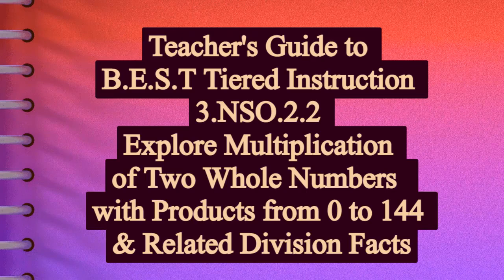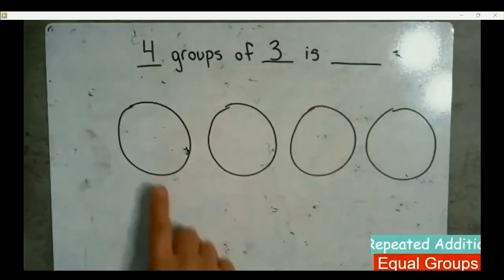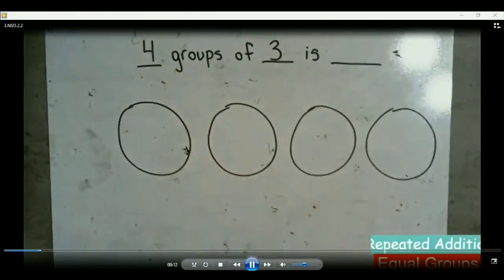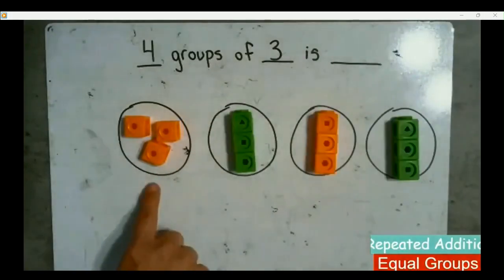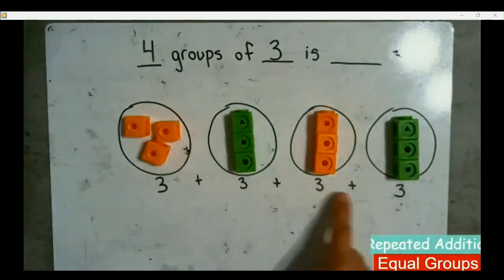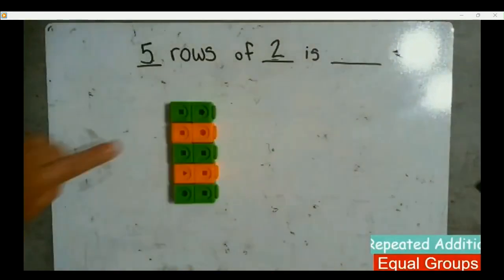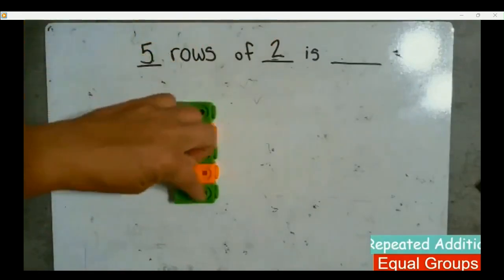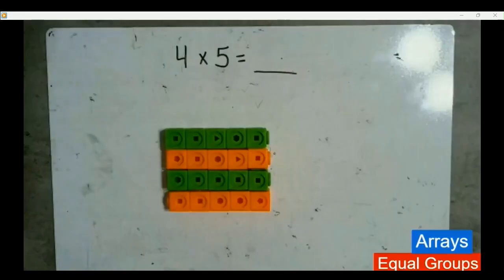Teacher's Guide to B.E.S.T. Tiered Instruction: 3.NSO.2.2